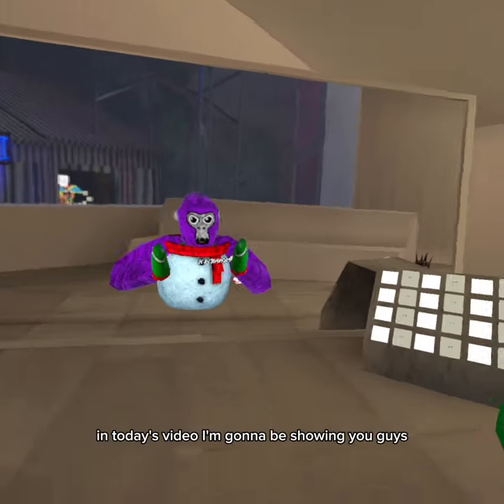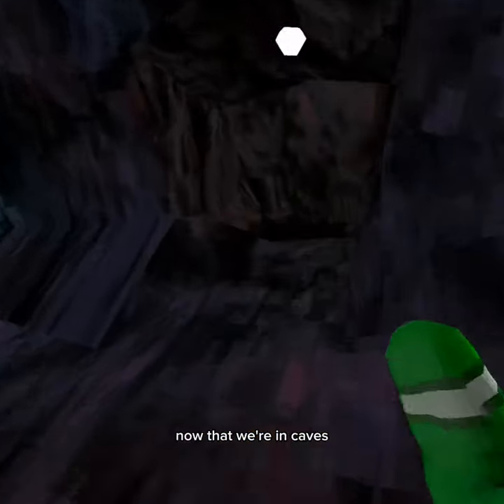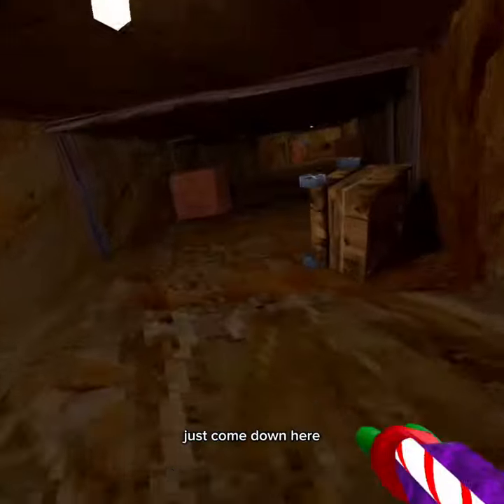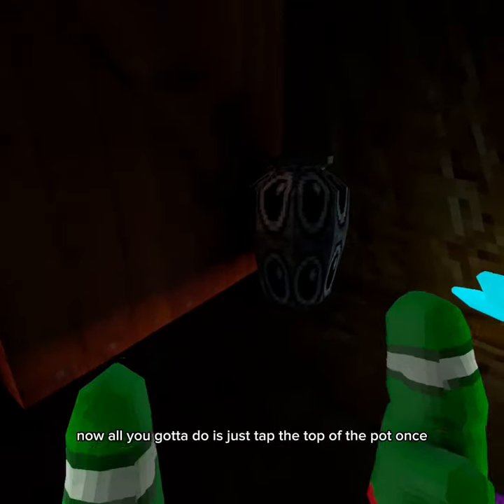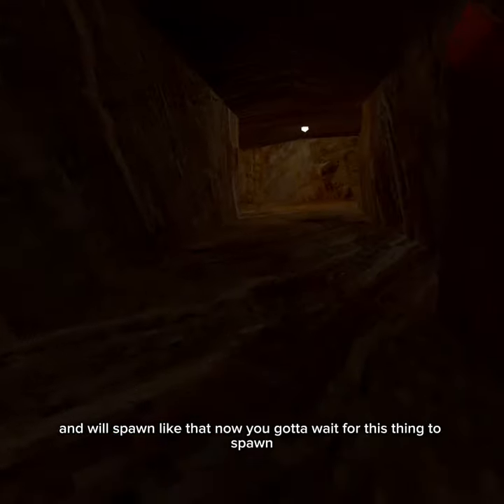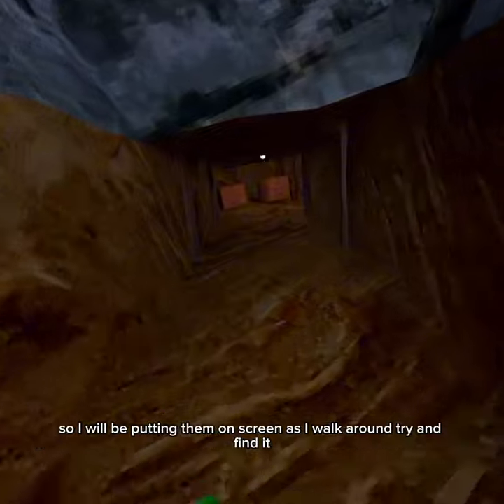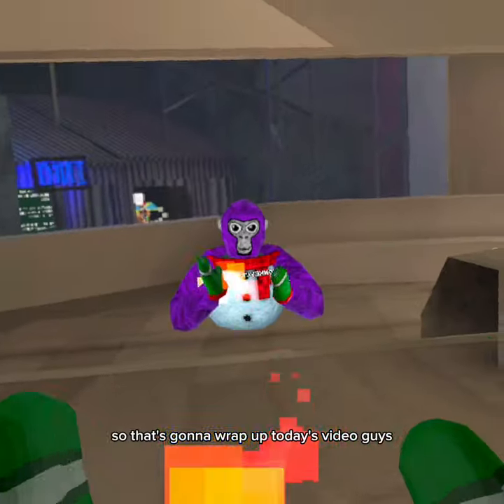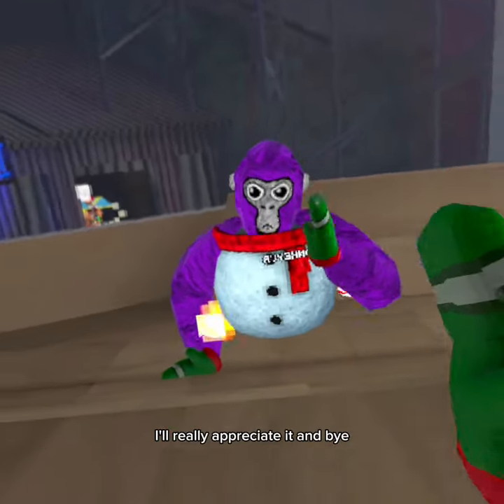How to SUMMON the new Skeleton Ghost in Gorilla Tag! (All 10 LOCATIONS)